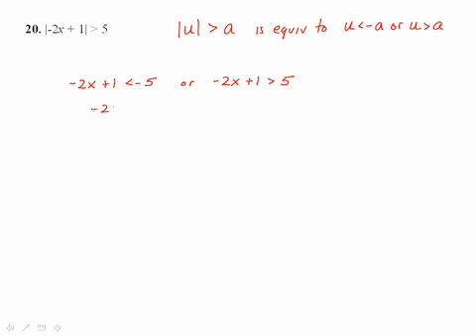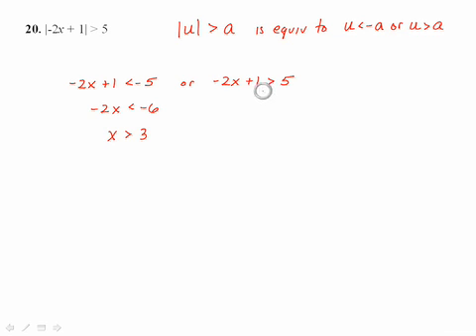Sullivan Intermediate Algebra Ch 2 Video 20